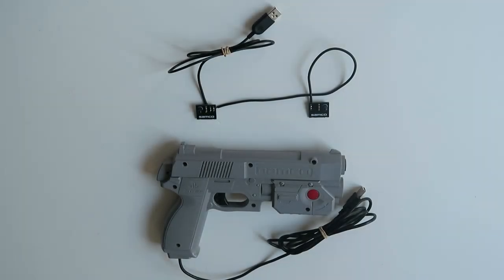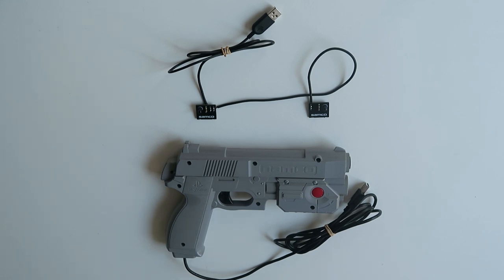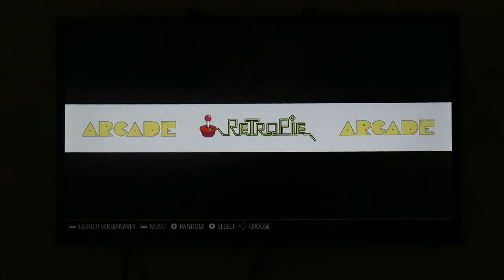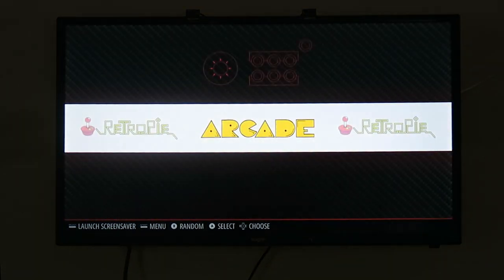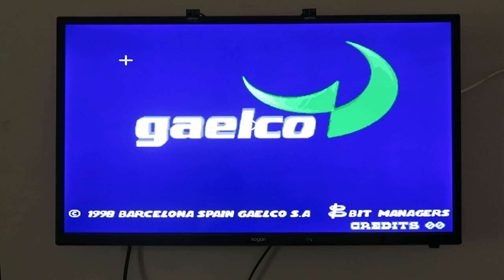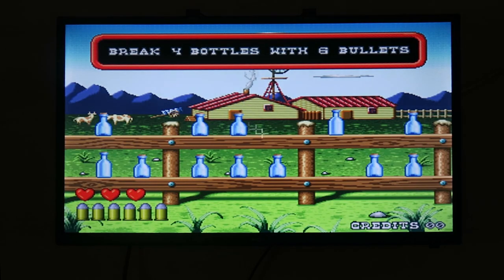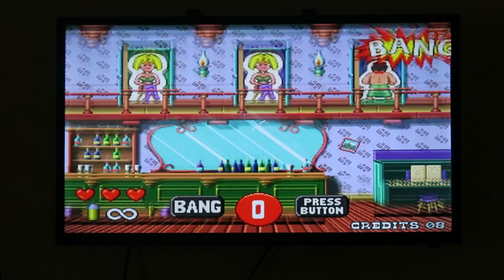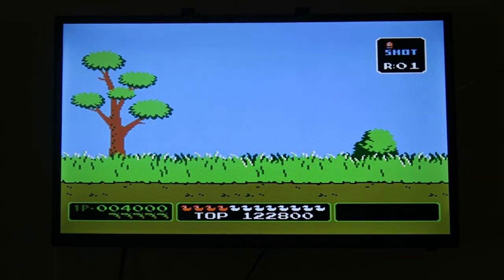SAMCO DIY Light Gun - Intro + Mame/RetroPie Setup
A brief introduction to the SAMCO Arduino Powered IR Light Gun/Zapper controller.

The SAMCO is a Namco GunCon with the insides replaced with an Arduino micro controller and DF Robot IR positioning camera and works as HID mouse on LCD (flat screen) TV/monitors.

Gun currently works with Mame in RetroPie (for Raspberry Pi), PSX Beetle (Windows) and PCSX2 (Windows).

Working games:
Bang!
Lethal Enforcers
Duck Hunt
Time Crisis (psx)
Time Crisis - Crisis Zone (ps2)
House of the Dead

Parts:
Adafruit ItsyBitsy M0 (code will work with any HID supported microcontroller)
DF Robot IR positioning camera
2 LED's
2 100 ohm Resistors

Features:
Quick calibration
Pause/recalibration
Tilt correction
DIY (You get to build it yourself!)

BUILD GUIDE NOW AVAILABLE!